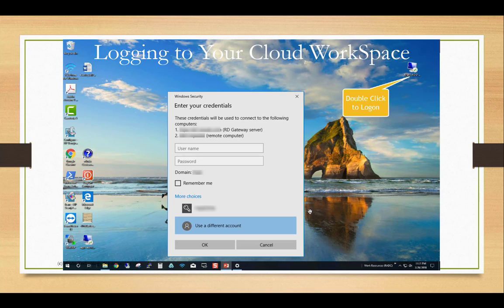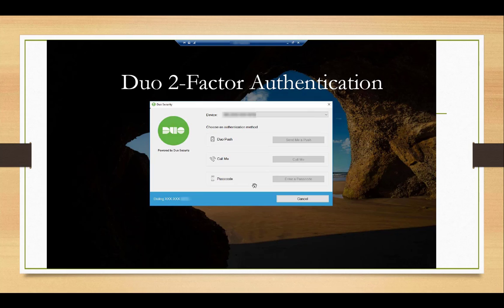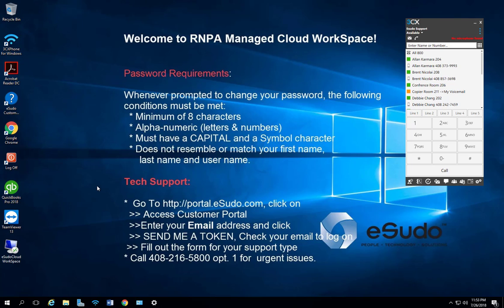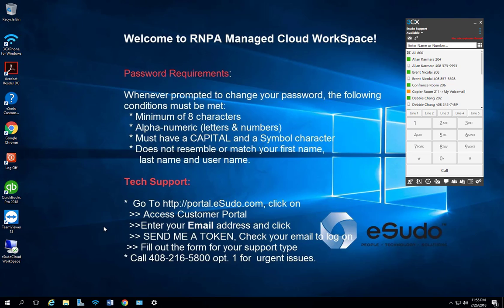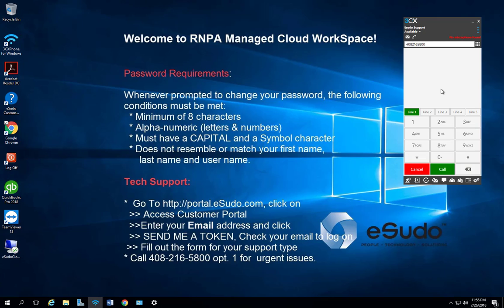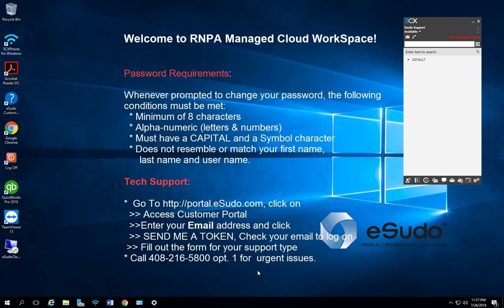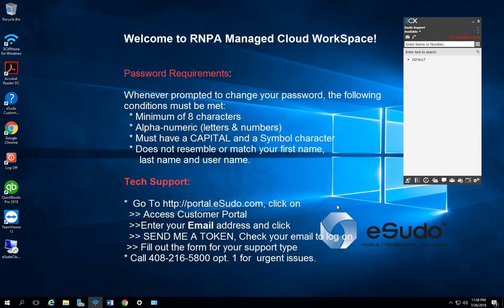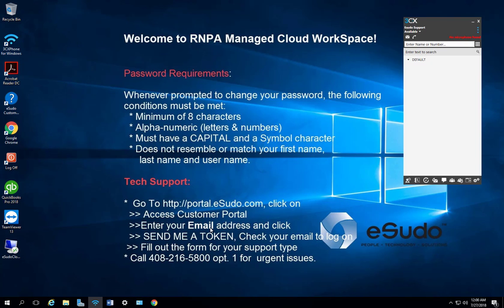eSudo Cloud Workspace Introduction - Virtual Desktop, VoIP and Applications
This video provides an introduction on how to logon to your Cloud Workspace, and an overview of your Workspace desktop.